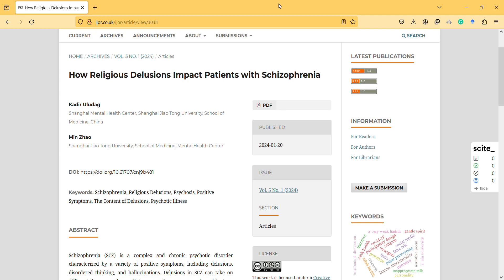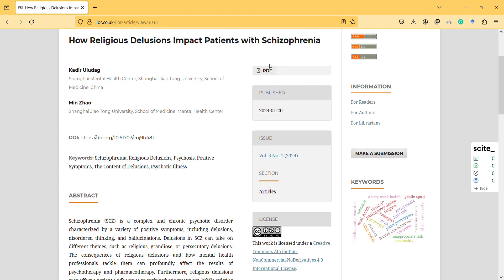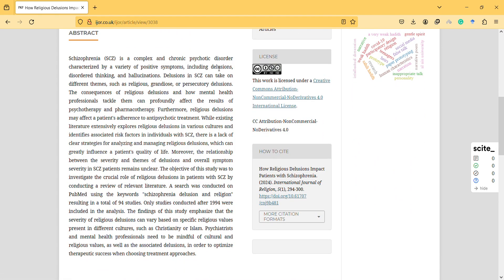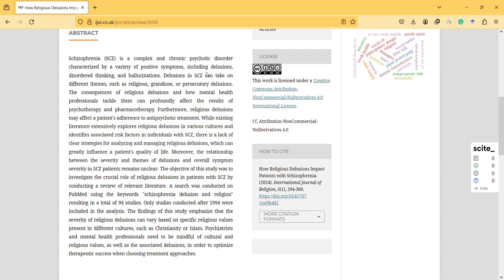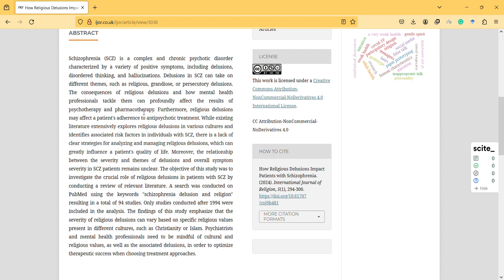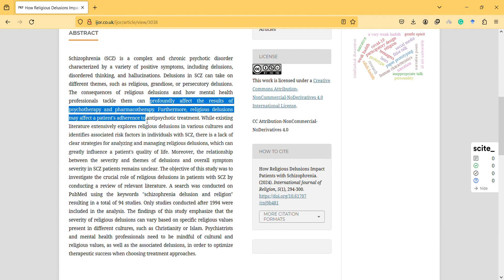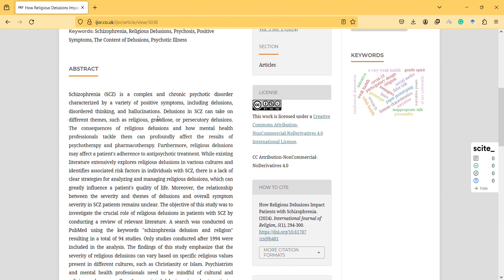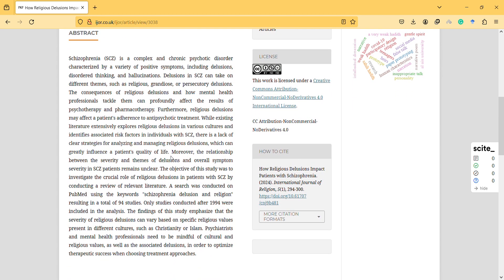How Religious Delusions Impact Patients with Schizophrenia